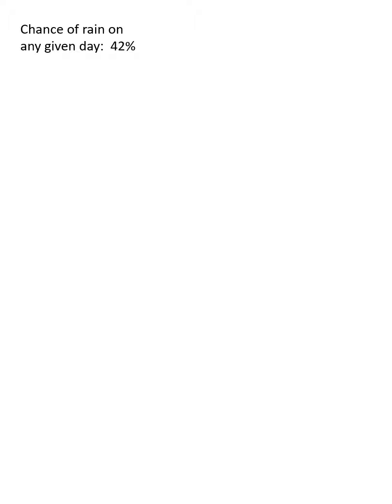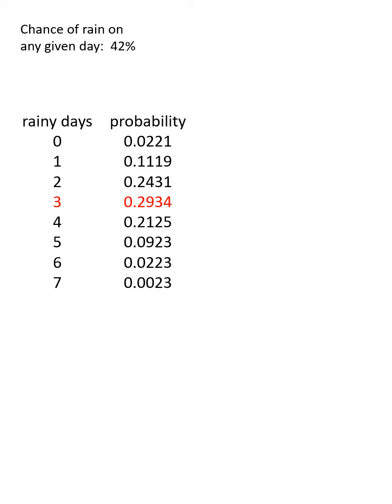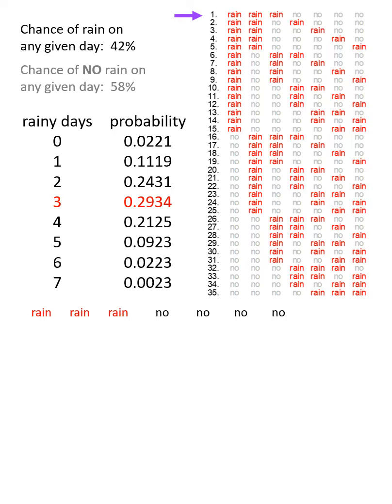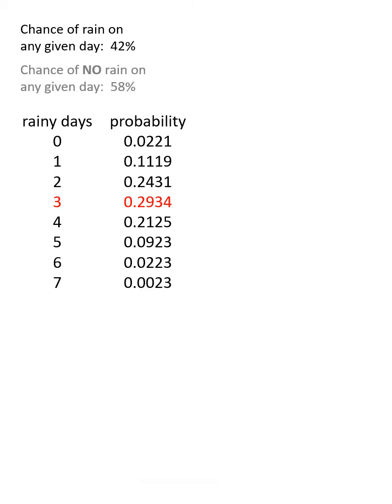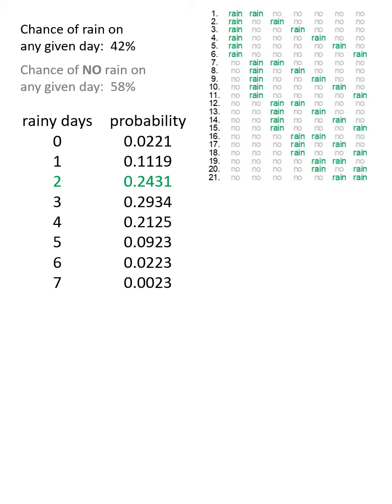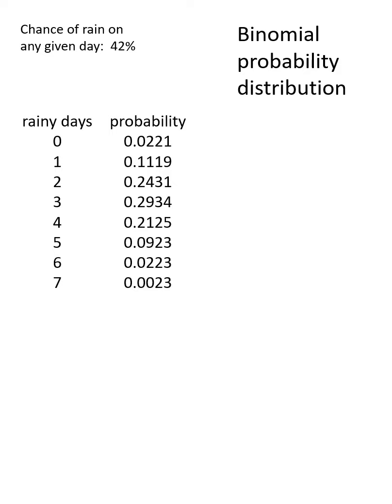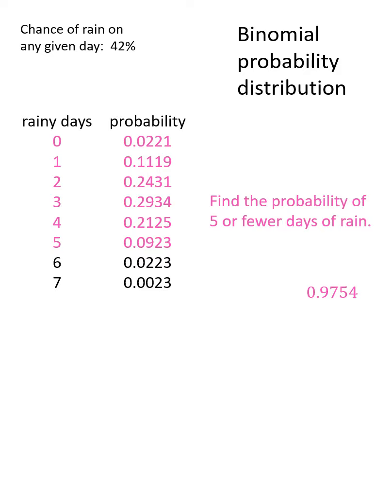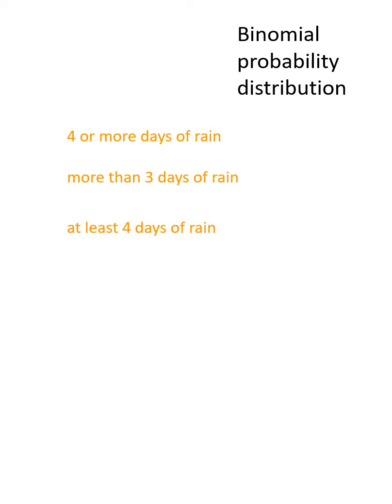Binomial Probability Distribution